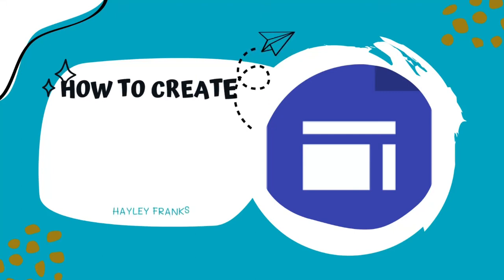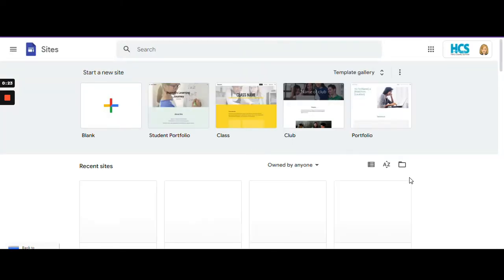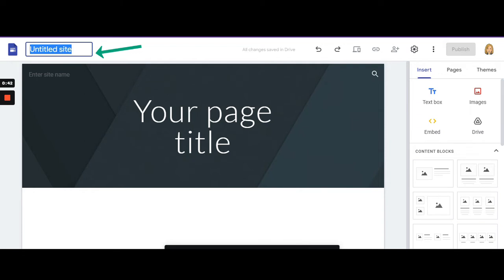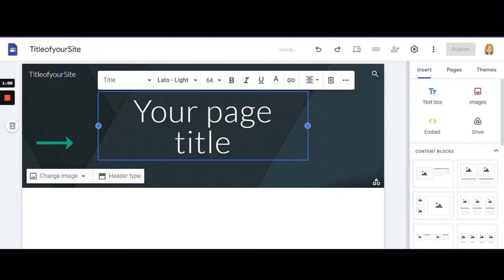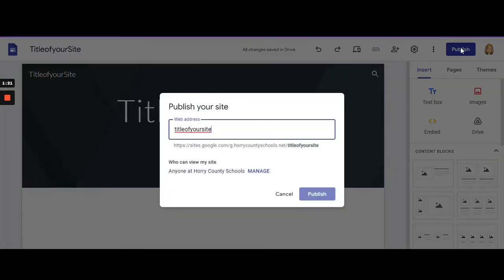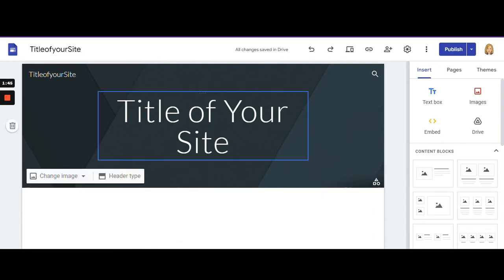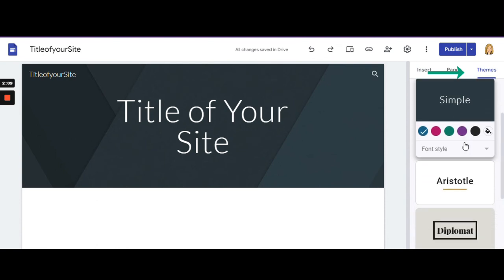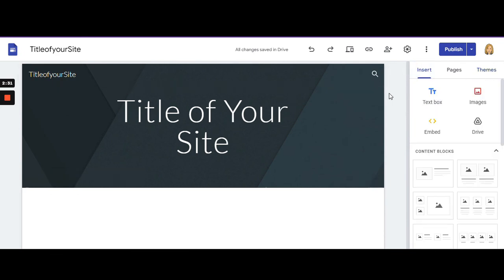Getting Started with Google Sites for Student Portfolios Tutorials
It's easy for students to create portfolios using Google Sites. Check out this quick tutorial to get started.